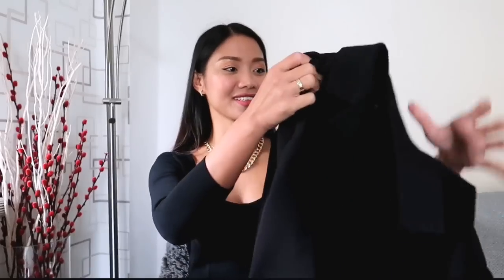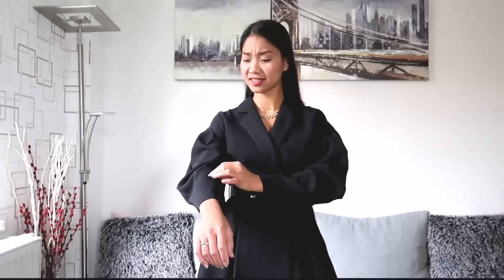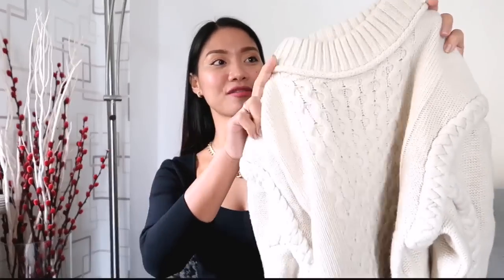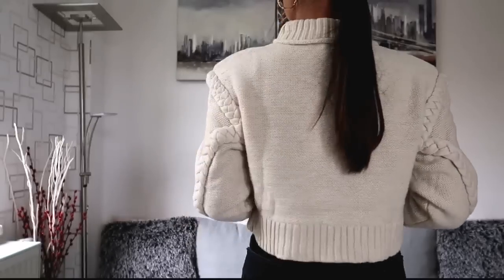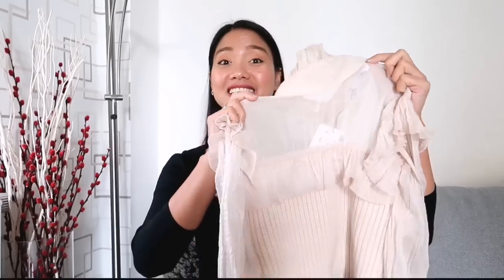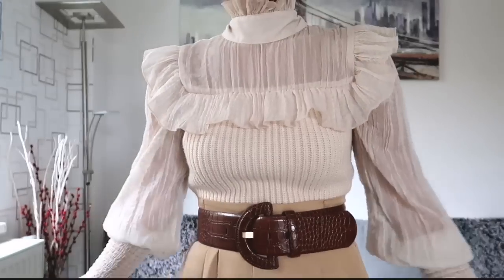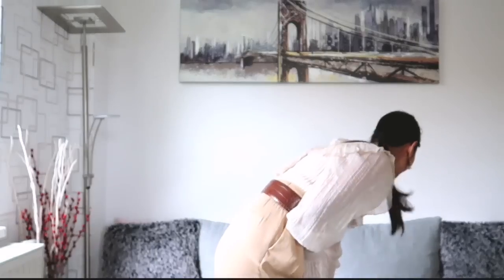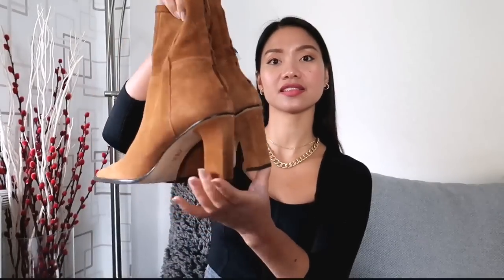ZARA BEST PICKS | Autumn Outfits | Haul, Try-On & Styling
Hi my dears! Welcome back to a new Zara haul, try-on and styling video!
Please excuse the quality of today's video since there was no sunlight at all. (I will use artificial light next time when it's dark.)

Love lots,
Cherish